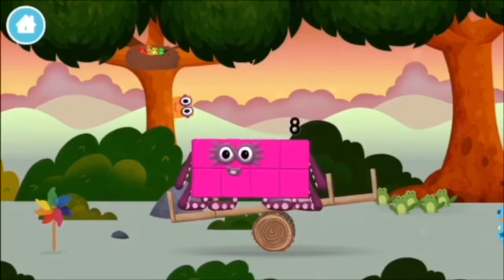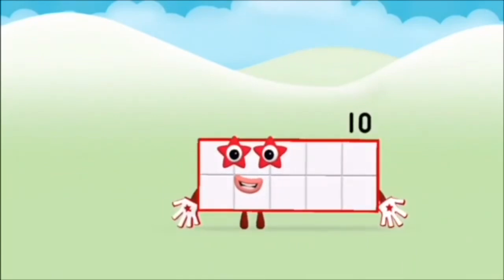Numberblocks Learn To Count